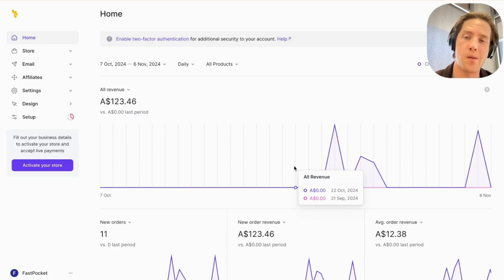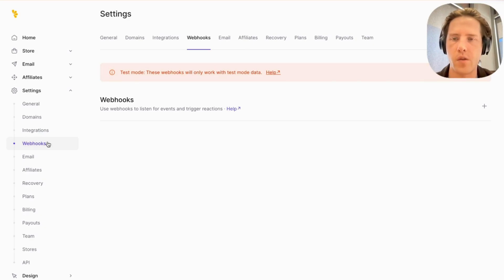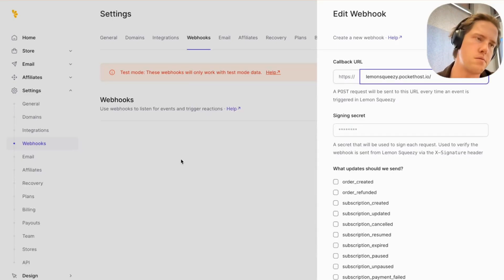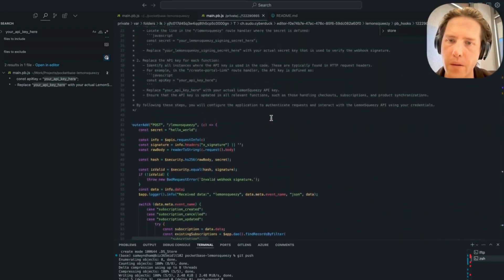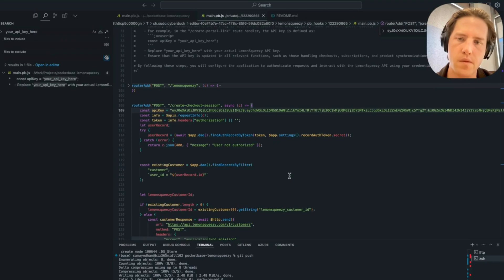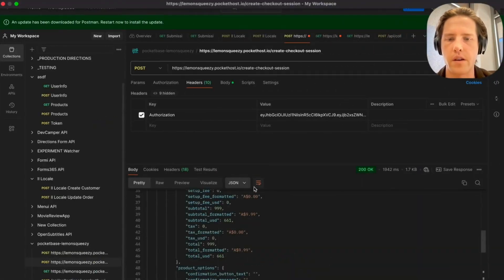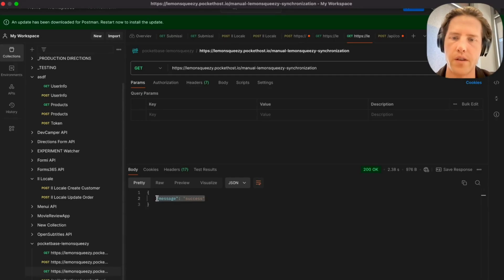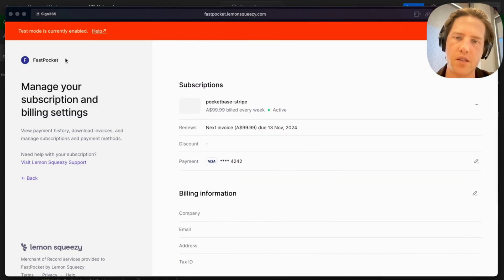Speedy SaaS Payments With Pocketbase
Hey guys,

This week I built an easy lemonsqueezy integration using managed portal links and checkout links. This is probably the easiest way to get started with payments on Pocketbase.

In this video I discuss:
- How To Setup Lemonsqueezy With Pocketbase
- The Benefits Of Lemonsqueezy + Pocketbase For SaaS

TIMESTAMPS
None

My channel is about new app development  trends & all things self-hosted. We cover lots of cool stuff such as Tauri, Pocketbase and LLMs.

Awesome resources, check them out here:
1 Computer Tip To Give You 5% More Productivity, 1 Top Piece Of Weekly Security News, 1 Top Piece Of Weekly AI News